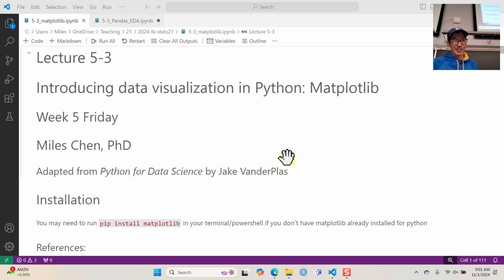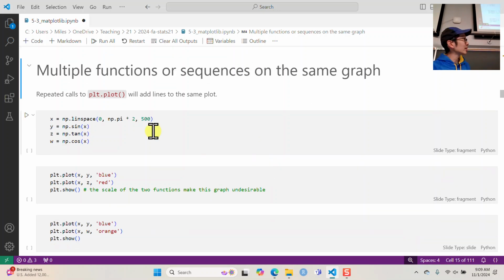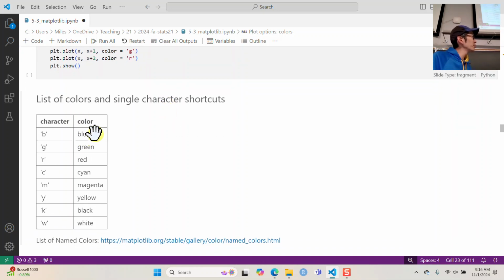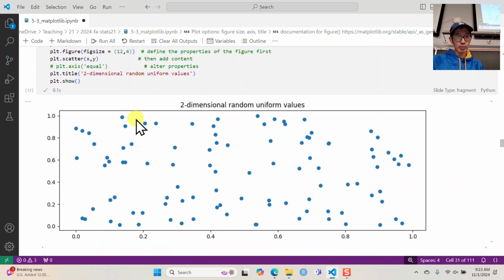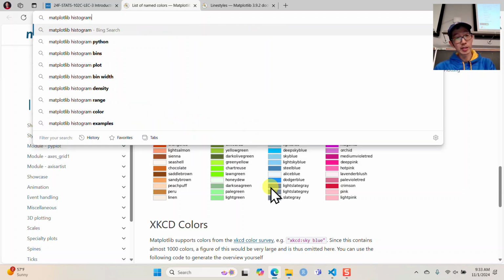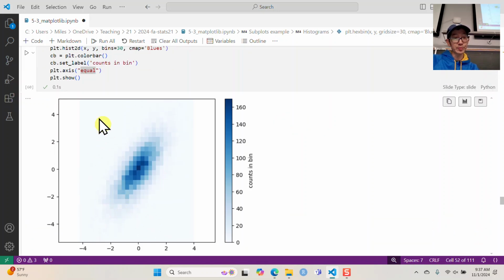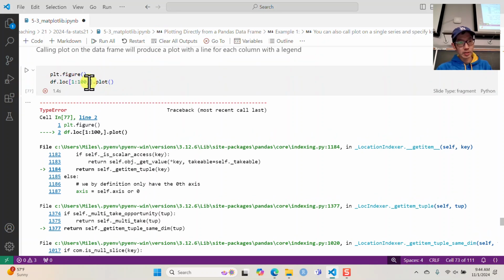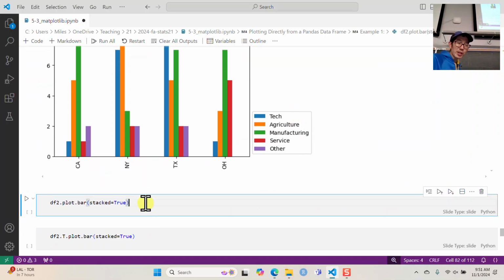2024 11 01 Stats 21